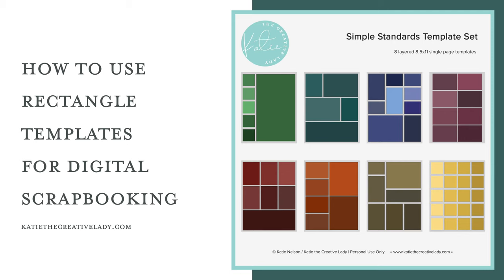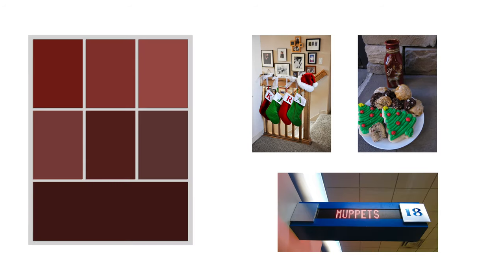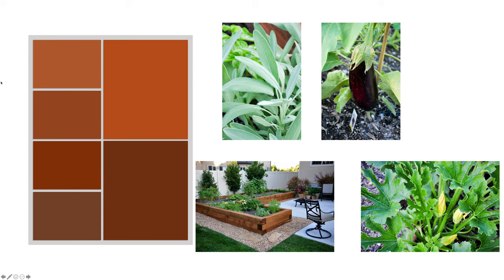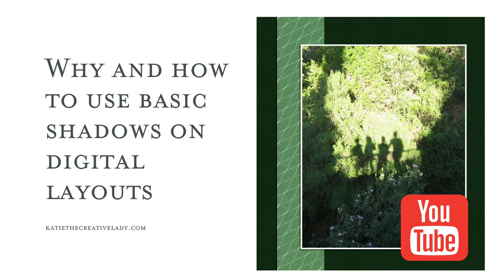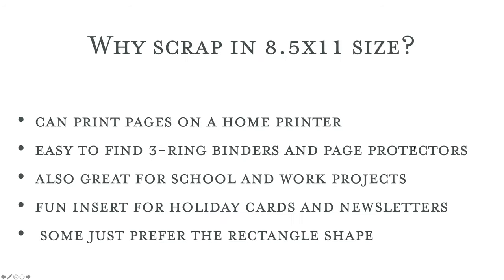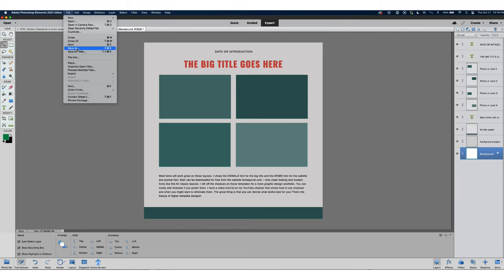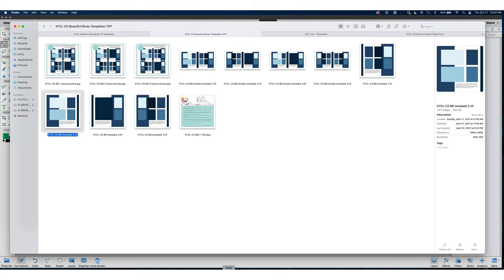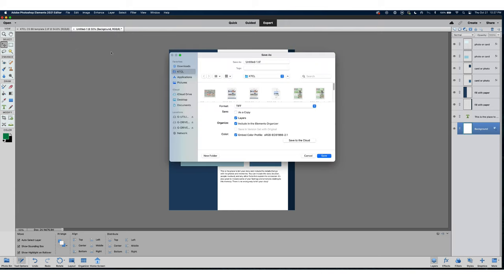How to use rectangle templates for scrapbooking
Tips and ideas for using standard letter size digital templates - also known as rectangle scrapbooking. I also show how to convert an 8.5 x 11 size template to a 12 x 12 size and how to shrink a 12 x 12 size to an 8.5 x 11 size.